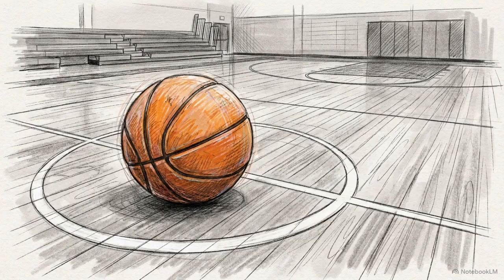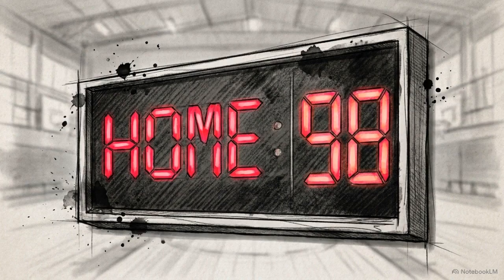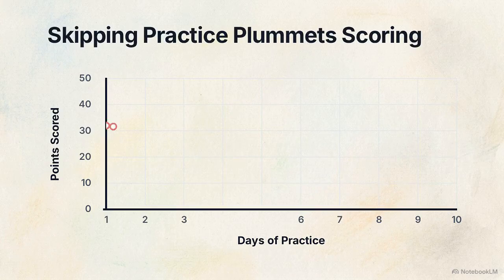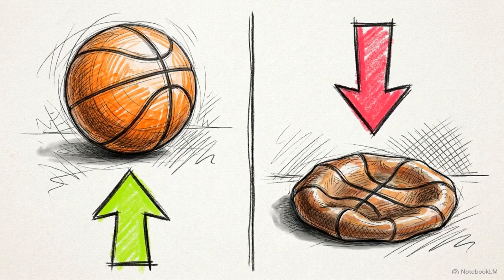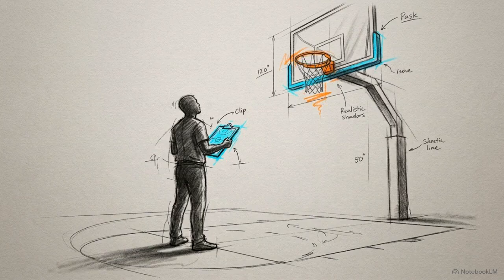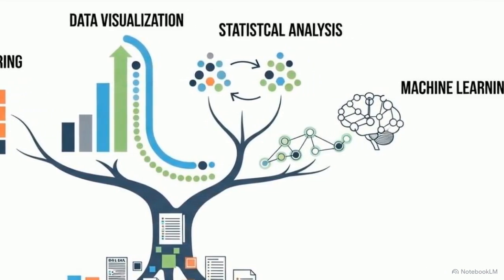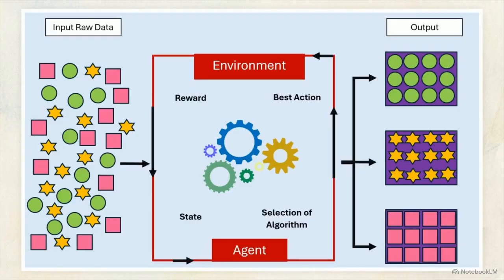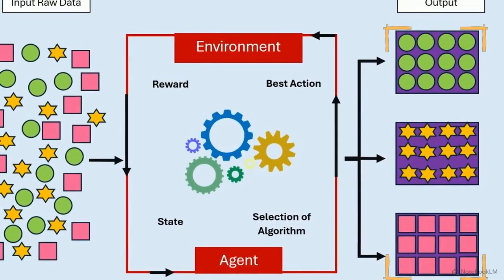The Decision Making Loop Navigating by Patterns- Identifying patterns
How does AI find patterns and make smart decisions? In this video we explore pattern recognition and decision making in a simple and fun way that every Class 6 student can understand and relate to.

Topics covered:
- Understanding patterns in daily life
- Identifying patterns
- Making observations and drawing conclusions
- How AI uses patterns to make decisions

Aligned with CBSE Class 6 CT and AI handbook 2026-27, Unit 3: Data Visualization and Analysis.